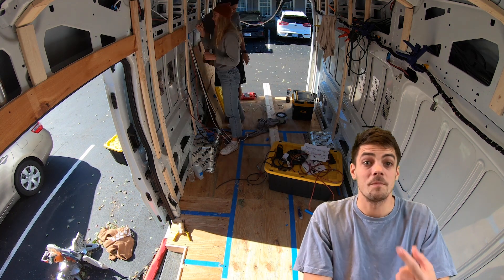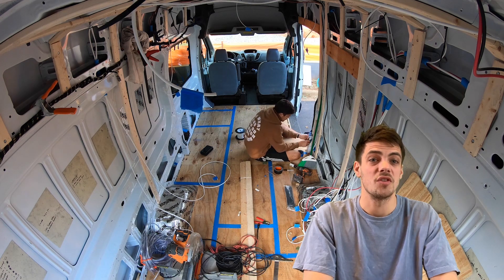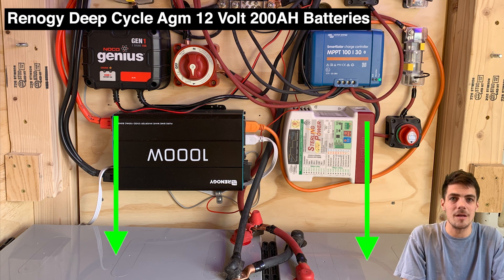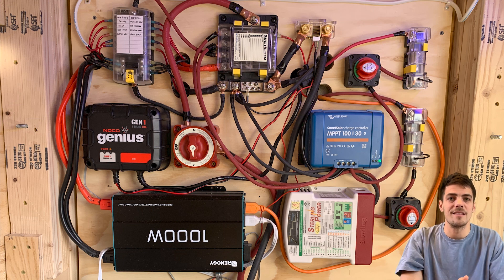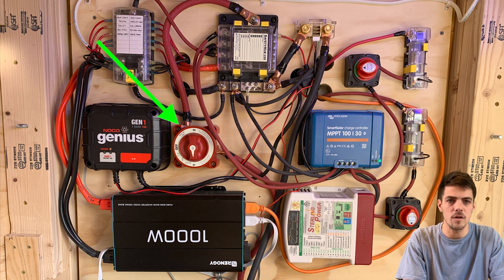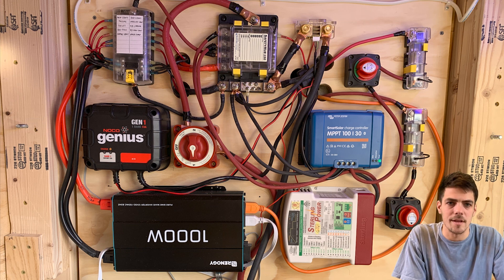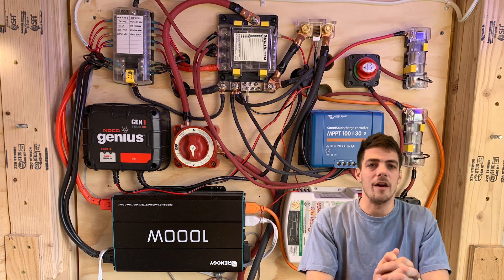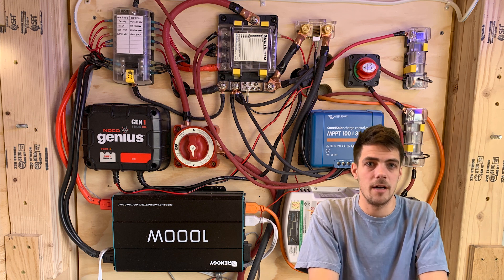DIY Electrical System | Camper Van Conversation | Ford Transit DIY Van Build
In this video, I will explain the process of how we housed and set up our electrical system.

⬇Electrical Products⬇
Battery Monitor
SmartSolar Charger
NOCO Battery Charger
Battery to Battery Charger
Pure Sine Inverter
Solar Panels
Solar Panel Extension Cable Wire
Cable Entry Gland
12 Circuit DC Fuse Block
System Hub
MIDI Fuse Block
Terminal Mount Fuse Blocks
Mastery On/Off Switch
On/Off Switch
Recessed Power Strip
2/0 AWG
2 AWG Black
8 AWG
12 AWG Marine Grade Duplex
14 AWG Marine Grade Duplex

⬇Other Wiring Products⬇
LED Lights
Dual Port 12V Charger
On/Off Switches
Light Switch
Light Switch w/ Dimmer
8 Gauge 3/8 Lugs
8 Gauge 5/16 Lugs
2/0 Gauge 3/8 Lugs

⬇Tools Used⬇
Heat Shrink Wire Connectors
Wire Crimper
Socket Set
Hole Saw Kit
Hand File Set
Drilling and Driving set
Cordless Drill/Driver
Caulking Gun

Time Stamps:
0:00 Wiring
1:34 Electrical Components
5:44 Outro